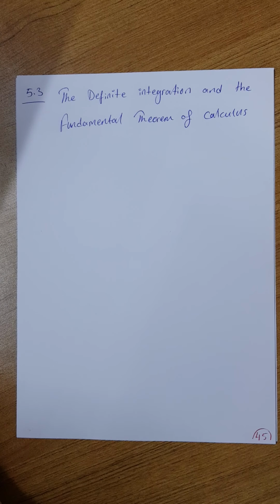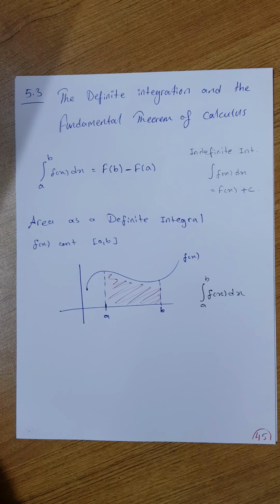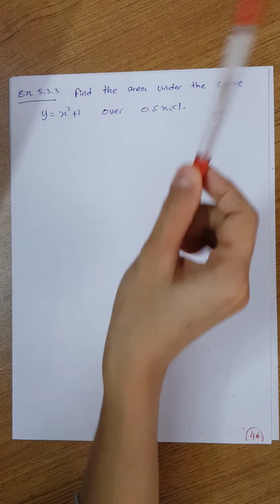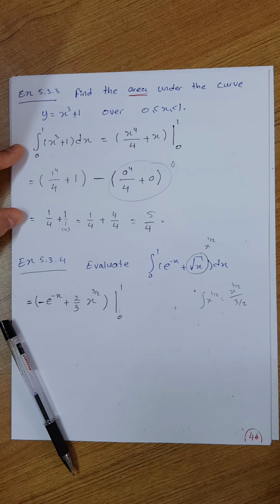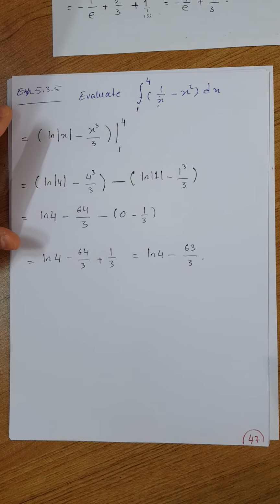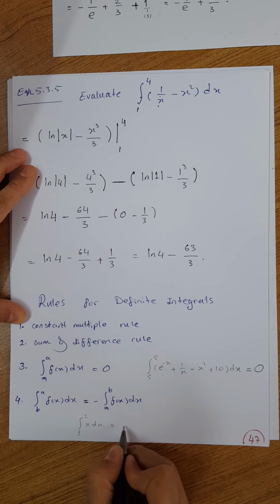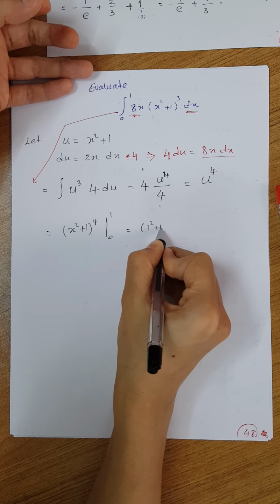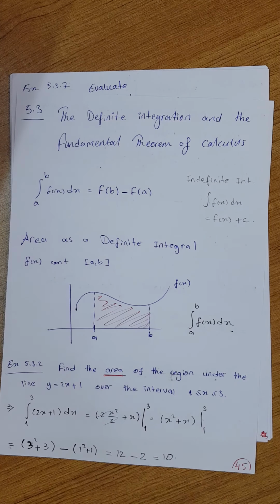5.3 BM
5.3 BM